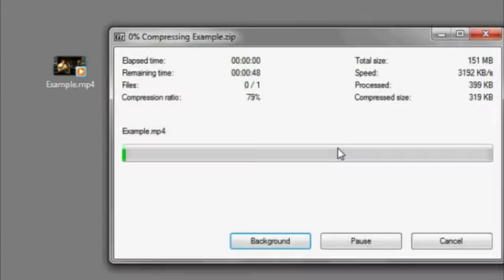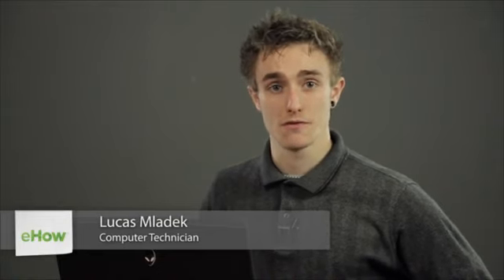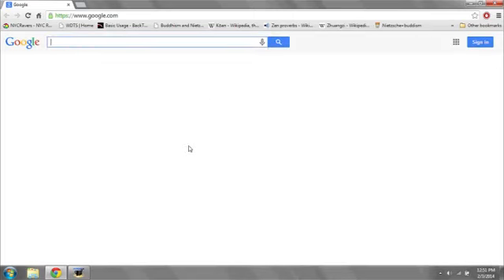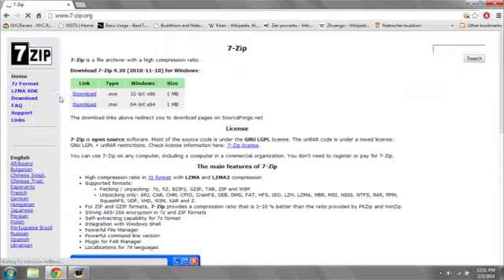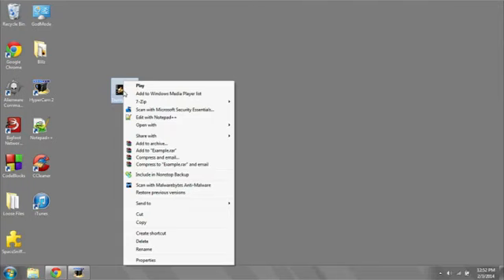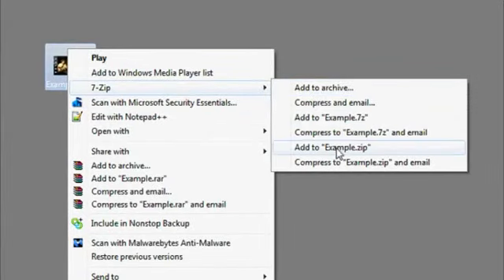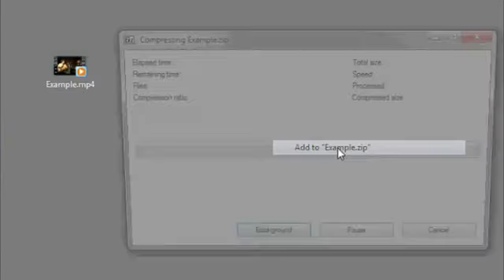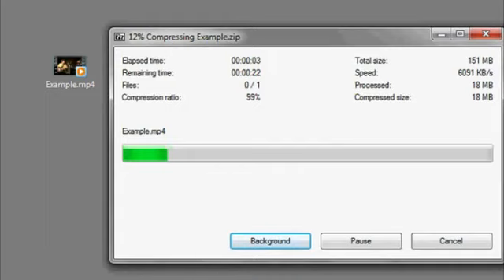How to Zip an MP4 File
How to Zip an MP4 File. Part of the series: Data Organization & Computer Skills. Zipping an MP4 file is also known as compressing it. Zip an MP4 file with help from an expert in information systems, programming languages, web development, and network security in this free video clip.